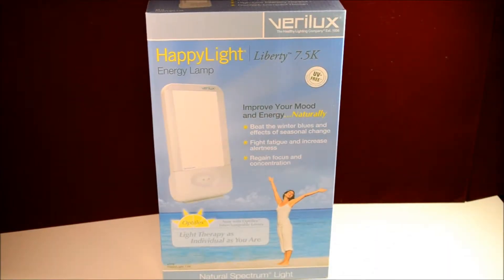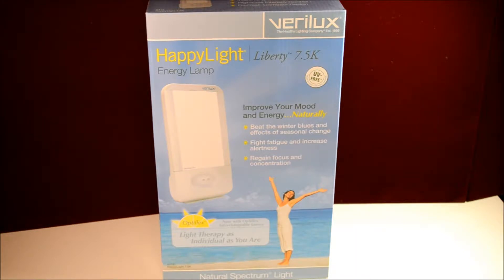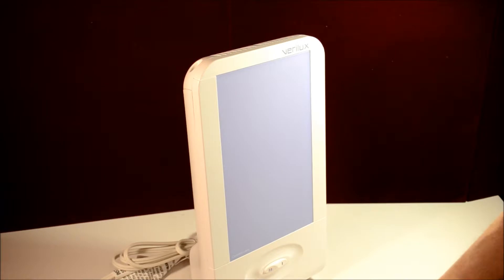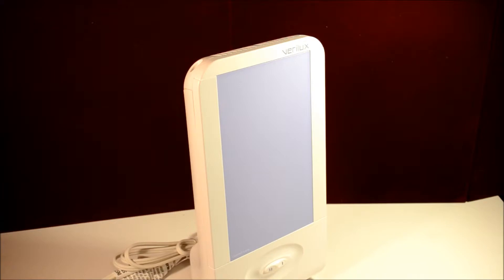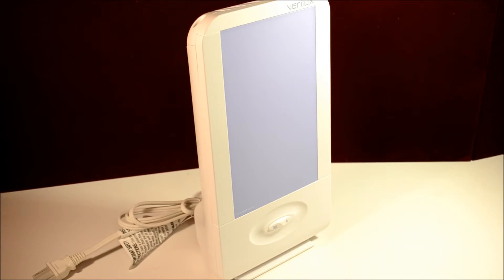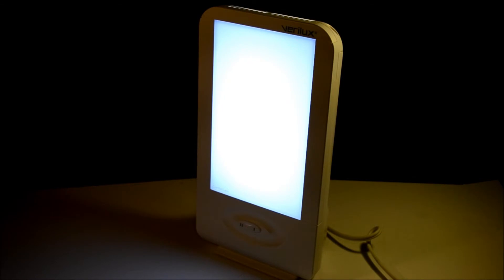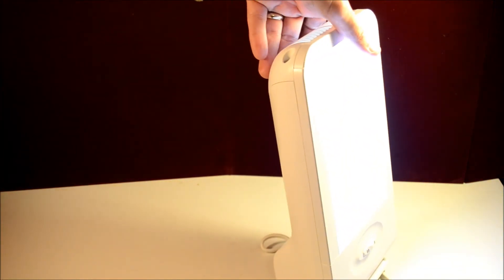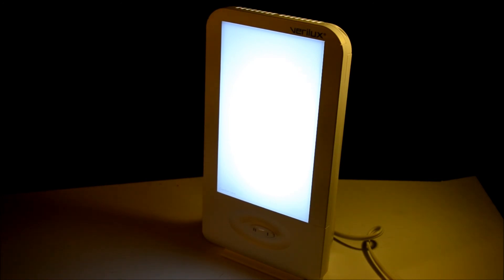SAD (Seasonal Affective Disorder) Light 7,500 LUX! Liberty HappyLight Energy Lamp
Verilux HappyLights provide broad spectrum light therapy to stimulate all of the eye’s photoreceptors:  cones, rods and the newly discovered melanopsin.  HappyLights offer photopic light (primarily stimulating the cones) and scotopic light (primarily stimulating the rods) to reduce the size of the pupil, relaxing the eye for more comfortable light therapy.  Melanopsin helps set the body’s daily cycles and can be triggered by Natural Spectrum Light.  Scientists have demonstrated that bright light therapy can act like daylight to restore balance, mood and energy.
This 'Liberty' Model features 7,500 Lux!  Enough energy to reduce or completely negate the effects of Seasonal Affective Disorder (SAD)